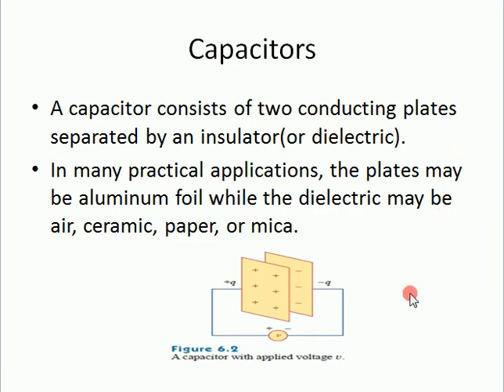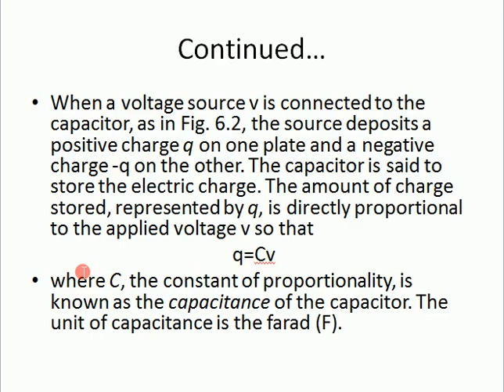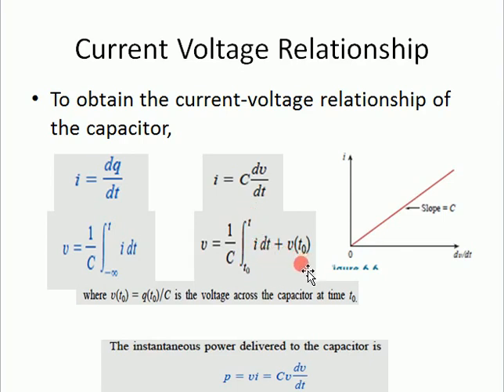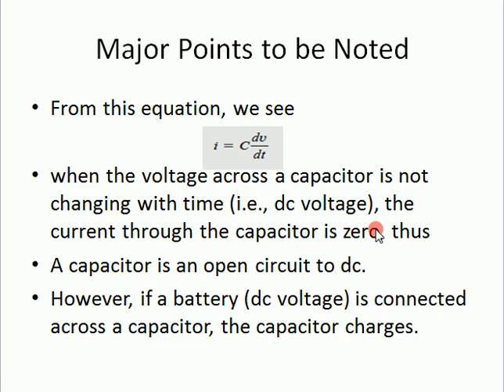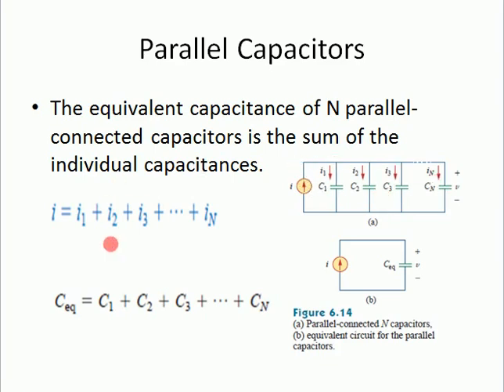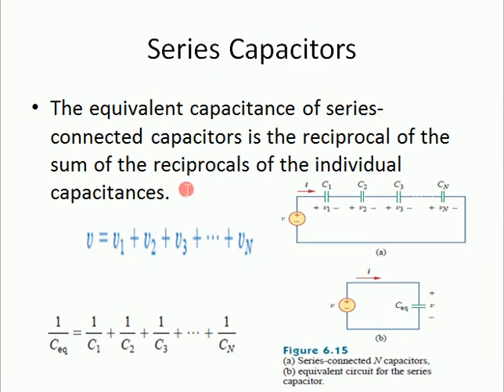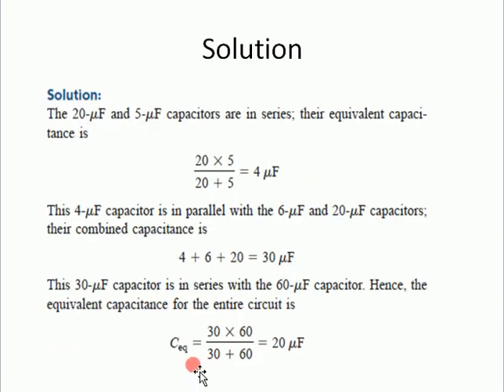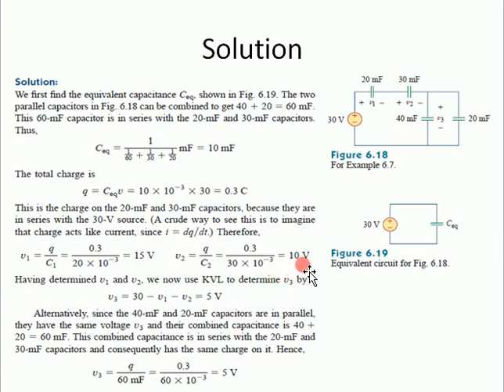lecture 13 capacitors